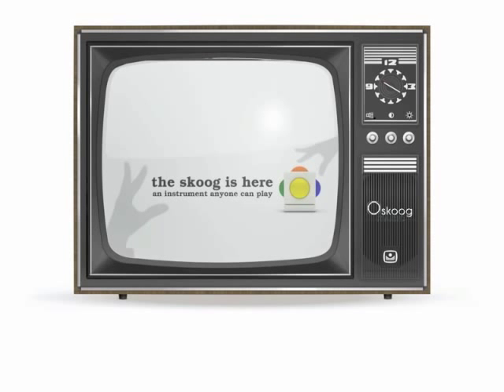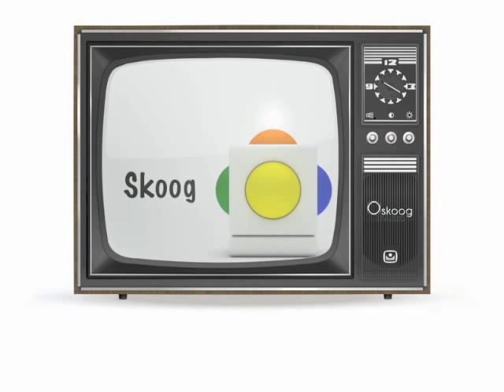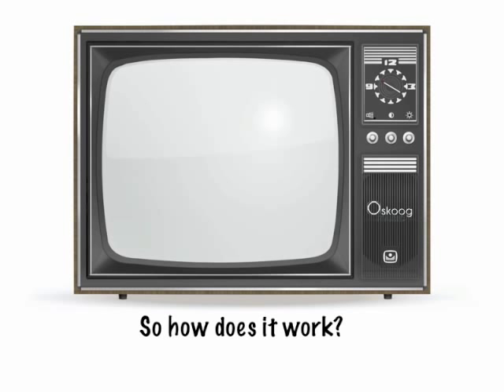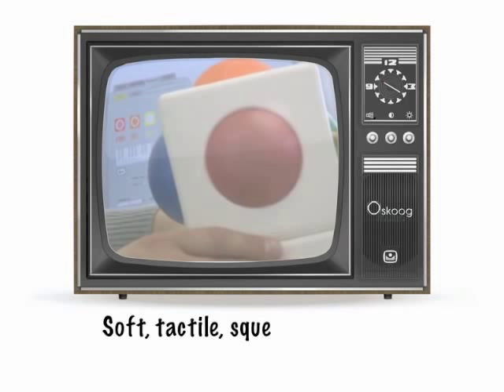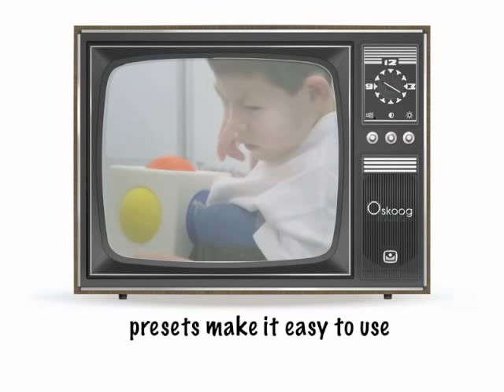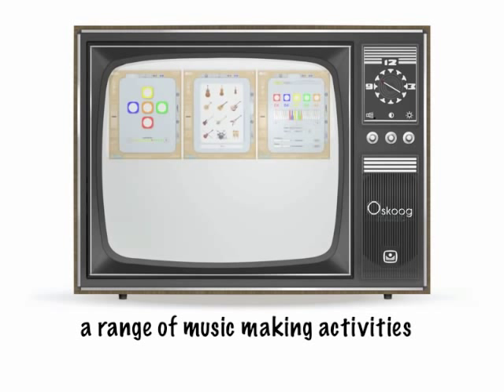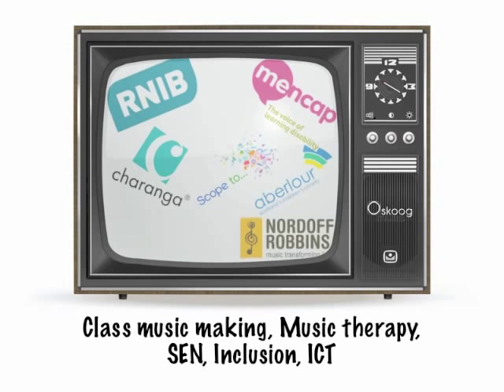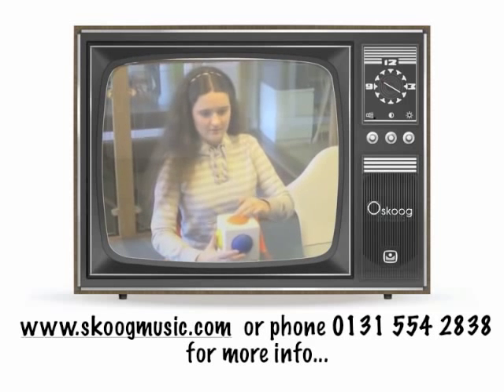The Skoog in Education.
An introduction to the Skoog. A revolutionary new musical instrument created specifically for disabled users. This video gives a quick overview of what it is, how it works and has some clips of users making music with the skoog. to find out more